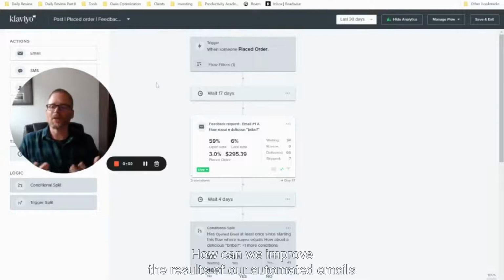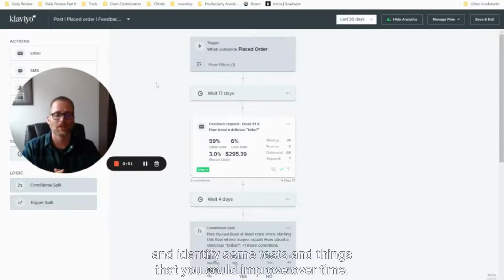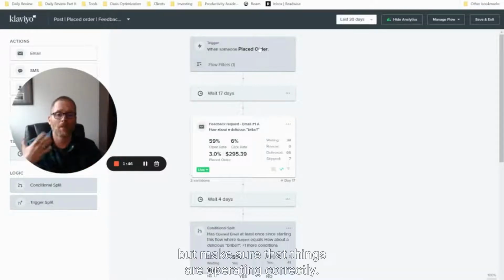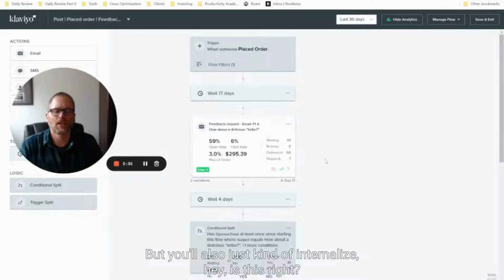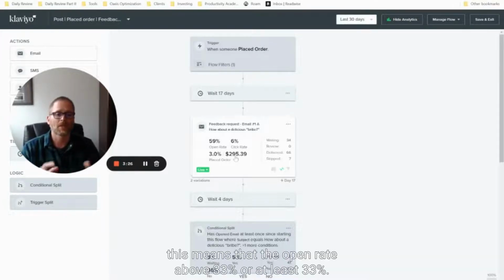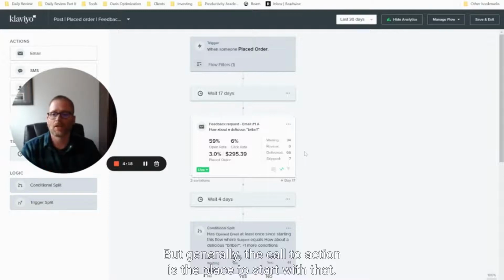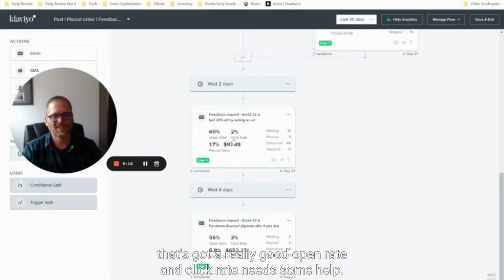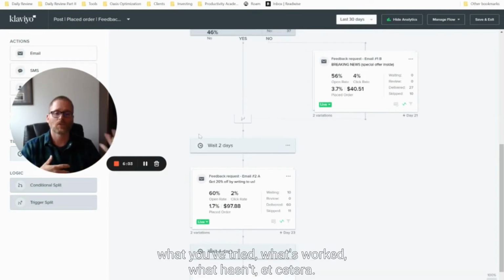How To Audit An Email Flow In 5 Minutes For Better Revenue In Your Store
Flows (automated emails) are an amazing way to increase your revenue without having to actually be there pressing the send button.

But have you taken the time to review if everything is running how it should be?

This time I bring you an easy way to do it in just 5 minutes.

If you need help with your email marketing, head over